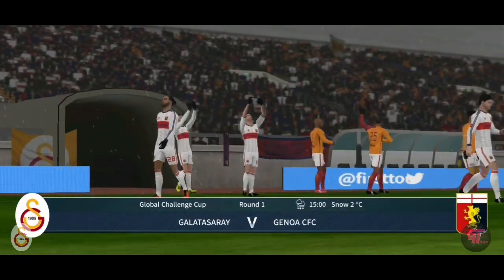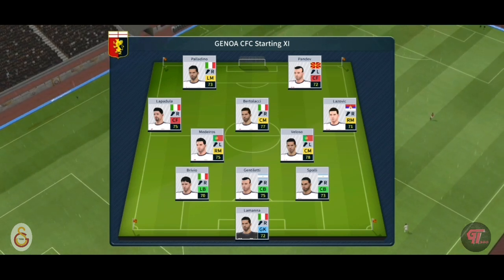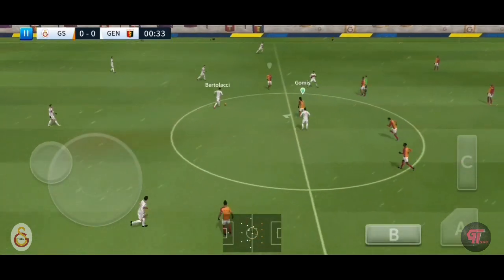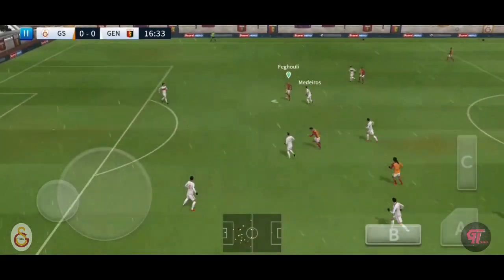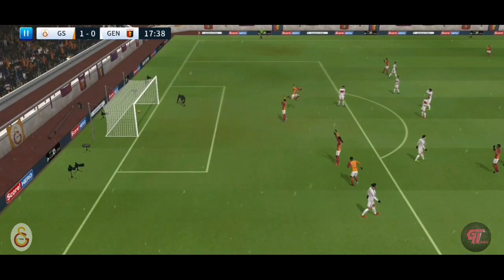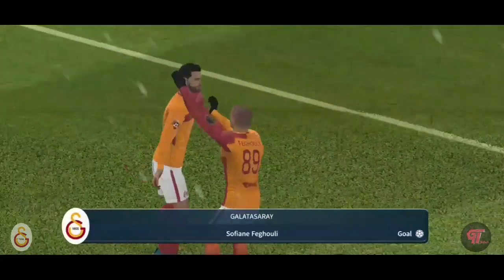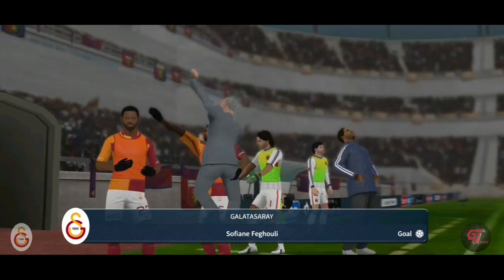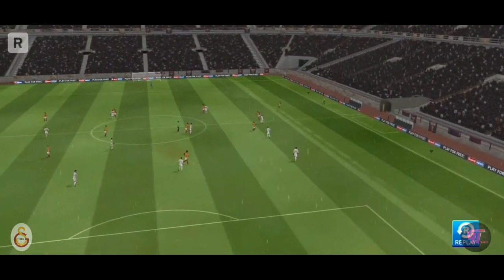😱Galatasaray FK 2017-2018 Season Team (with Feghouli) In Dream League Soccer 2019🇹🇷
Welcome Everyone To Our channel GamerTube360. This Video Is About How To Create Galatasaray FK 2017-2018 Season Team kits logo players In Dream League Soccer 2019 Full tutorial with Android and IOS Gameplay.
__________________________________________ Galatasaray FK 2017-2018 Season Team Players, logo and kits also data files